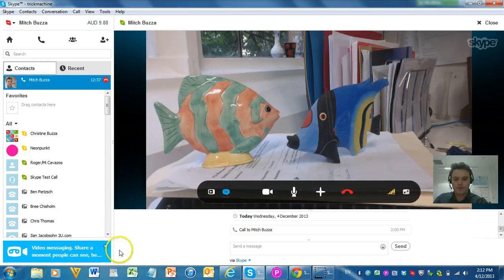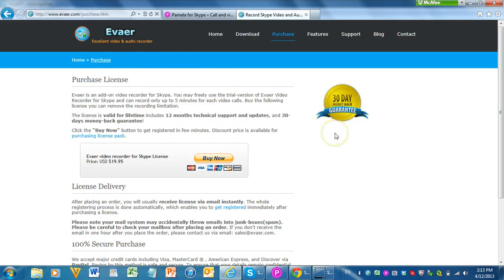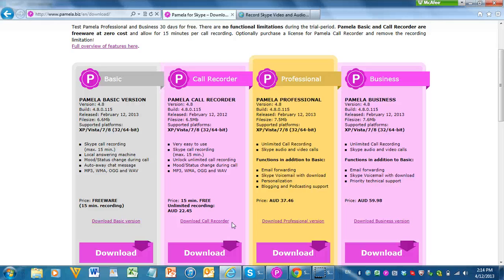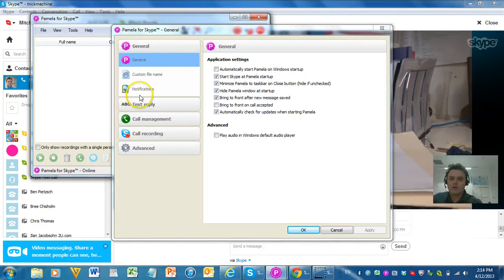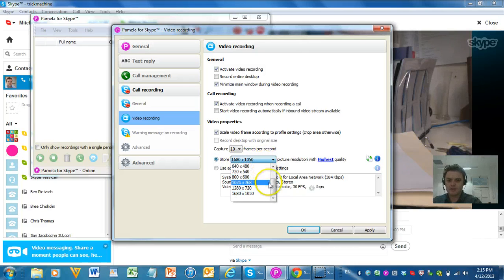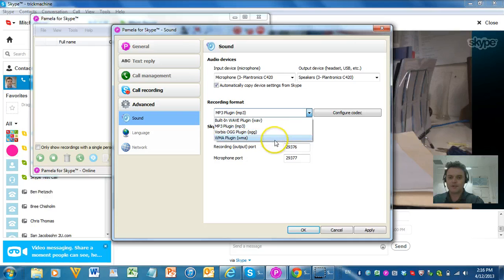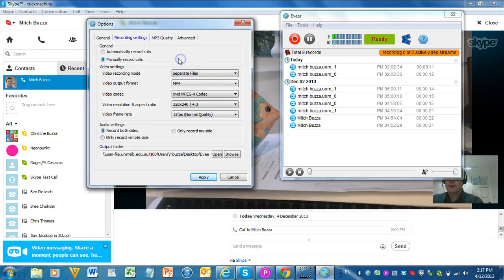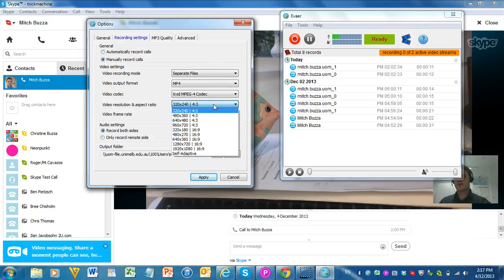Using Skype with Pamela and Evaer (for Call recording on a PC)